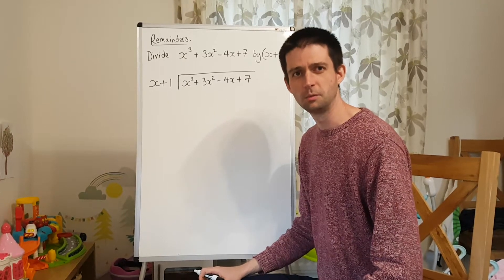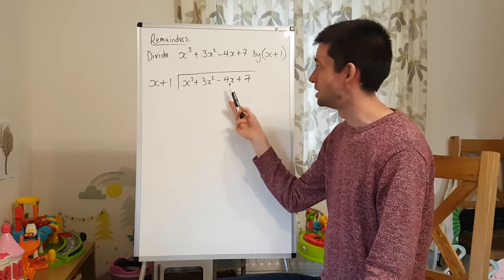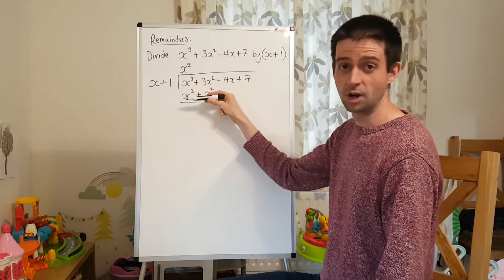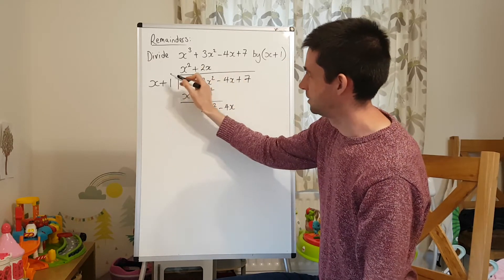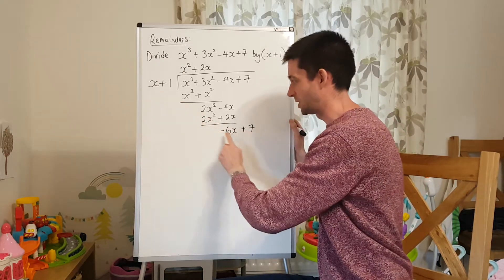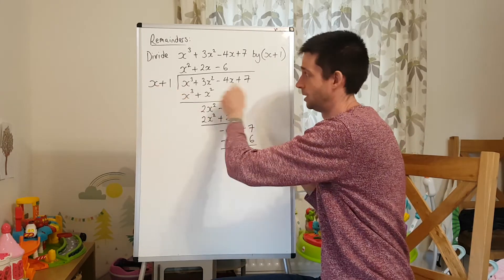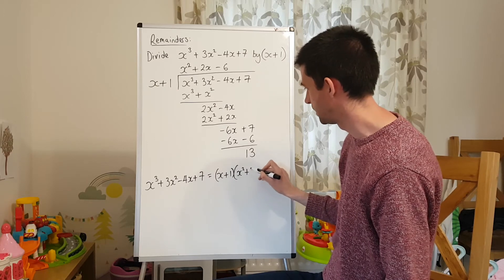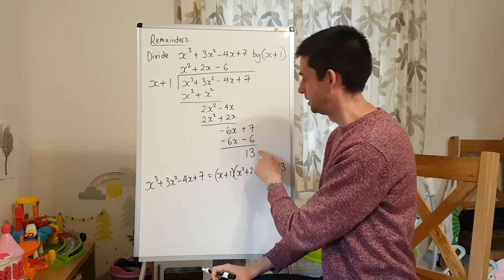Algebraic division - remainders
In this video, I go through an example of algebraic long division where there is a remainder and explain how to present your solution.